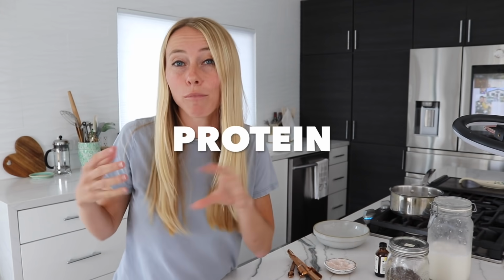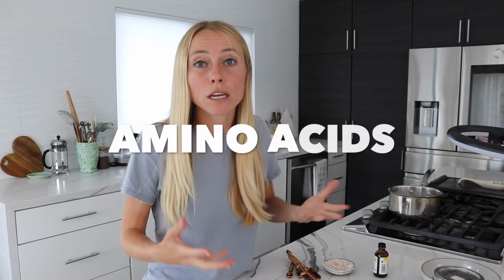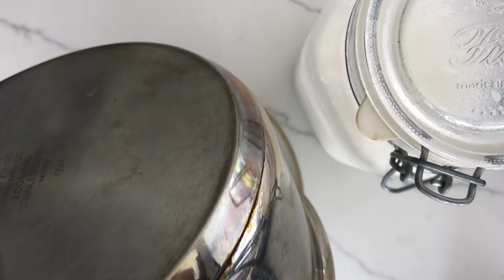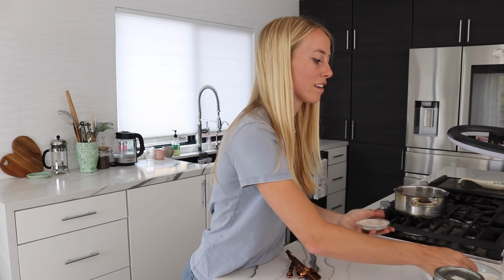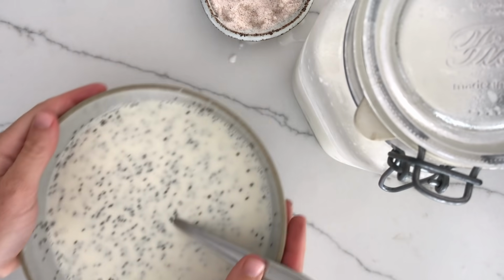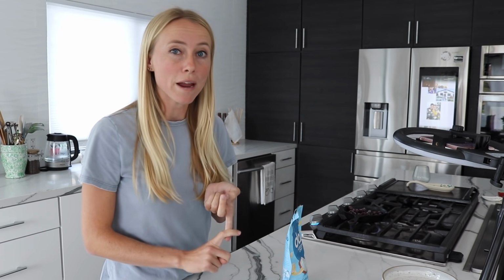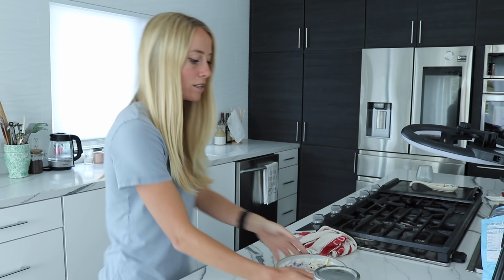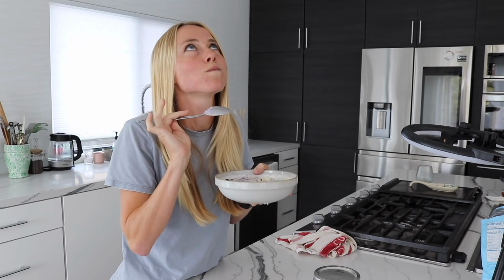My Fat Burning Chia Pudding With YOGURT!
Today I’m sharing my fat burning chia pudding recipe that contains ZERO sugar! I love using chia pudding to feel full and satisfied while allowing the body to naturally tap into fat burning.

*SCREENSHOT THE RECIPE AT 4:00*

Ingredients:
2-3 tbsp. Chia seeds
1 cup full-fat greek yogurt OR 1 cup low-sugar plant-based yogurt + 1 serving protein powder
1/4-1/2 cup unsweetened coconut milk (carton, not can)
1/2 tsp. Vanilla extract

Toppings:
Cacao nibs
Coconut flakes
Low sugar berries

Links for ingredients:
☑️ Chia seeds:

☑️Unsweetened Toasted Coconut Flakes (choose the UNSWEETENED option at checkout - NOT the original):

☑️Vanilla Bean Ghee: